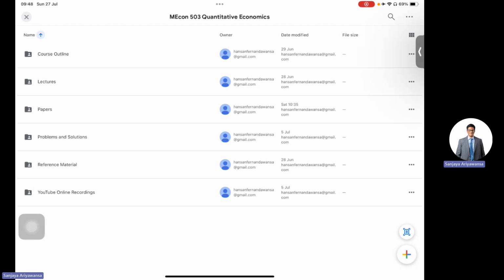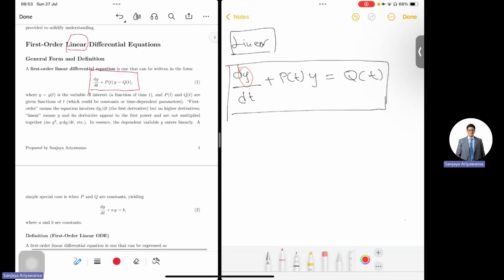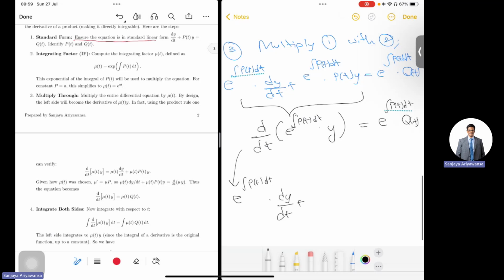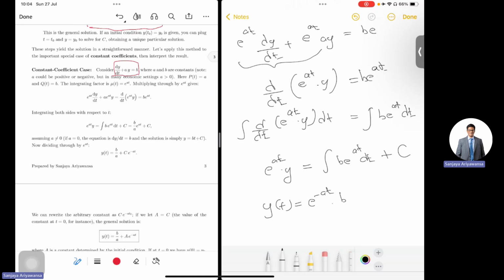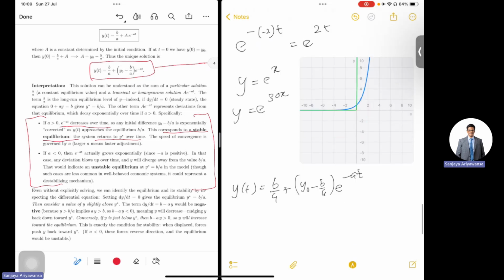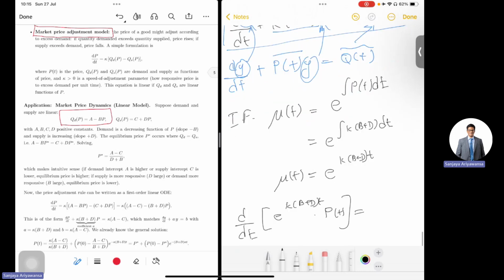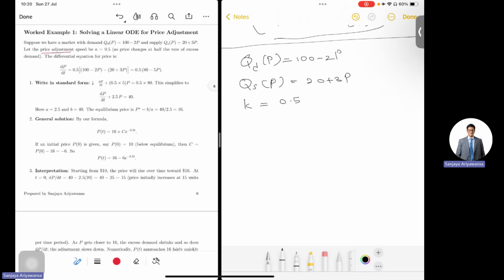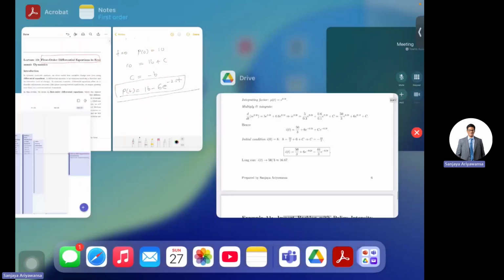MEcon 503 Quantitative Economics 26.07.2025 First Order Differential Equations